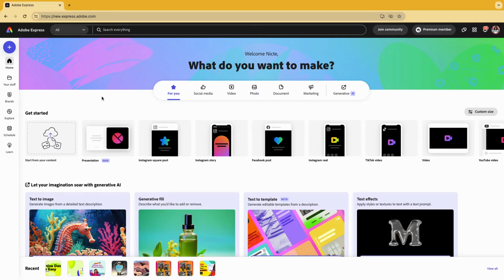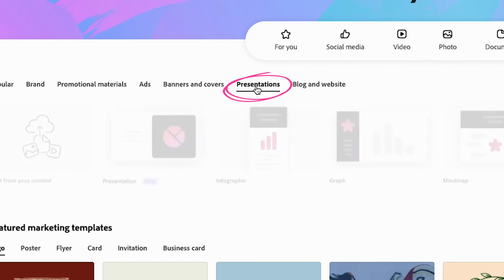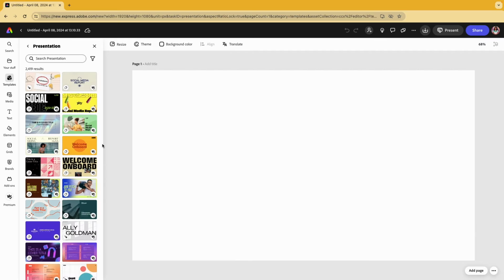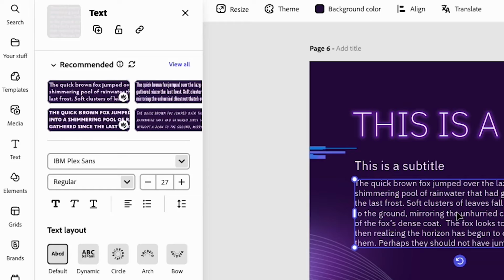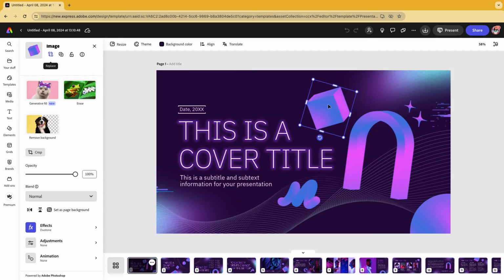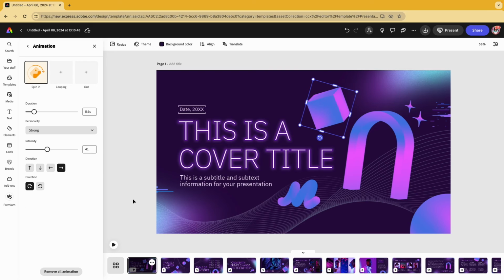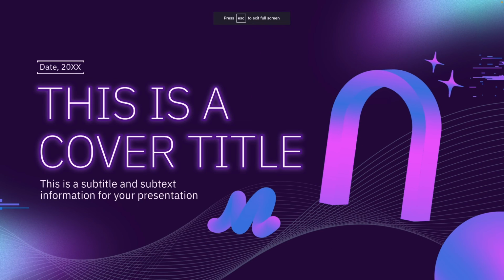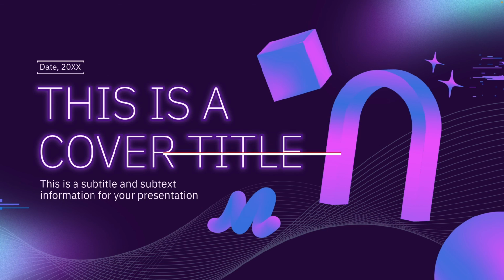How to Get started with Presentations in Adobe Express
Do you find PowerPoint or Keynote overwhelming? Give Adobe Express a try! Whether you are building from scratch or working from a template, getting started with presentations in Adobe Express couldn't be easier! We will show you how!